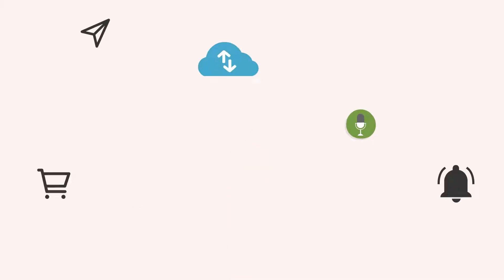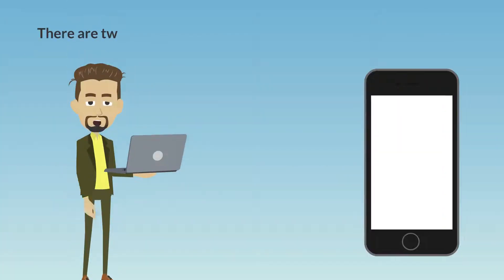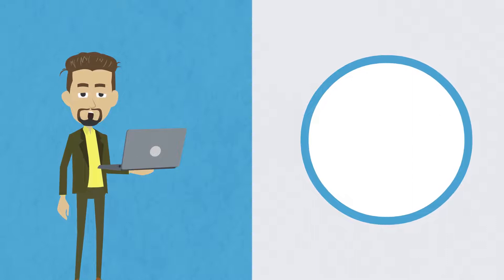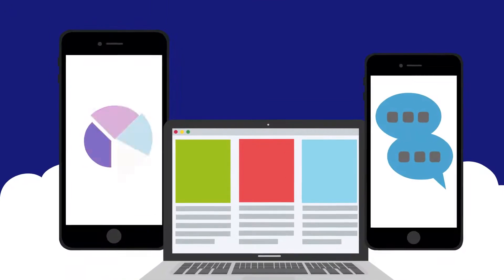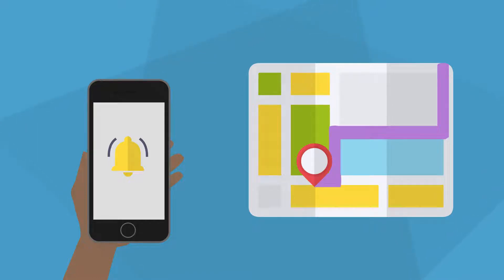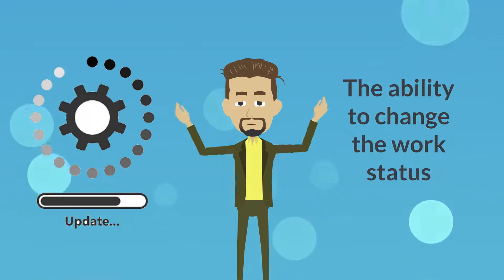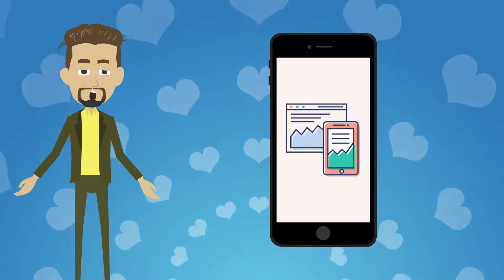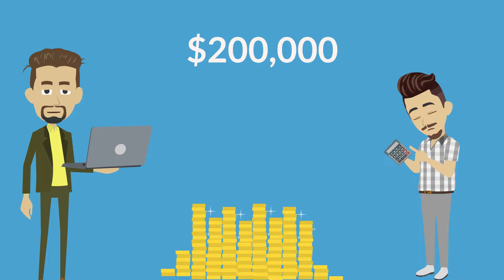How to Make a Medicine Delivery App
Do you want to explore medicine delivery app development? Read the article to learn how to create a medicine delivery app, about features and business processes.

0:34 Medicine delivery app business models
1:08 Medicine delivery app structure
1:29 App for pharmacies
1:57 App for customers
2:44 App for drivers
3:08 Admin panel
4:03 Medicine delivery app development

👉 Latest Updates and Trends on Mobile Industry and App Development